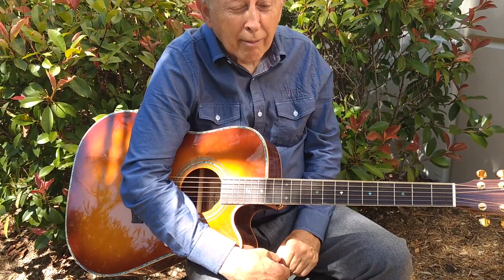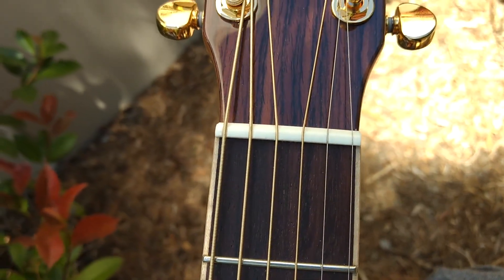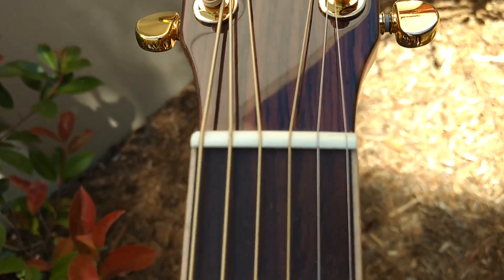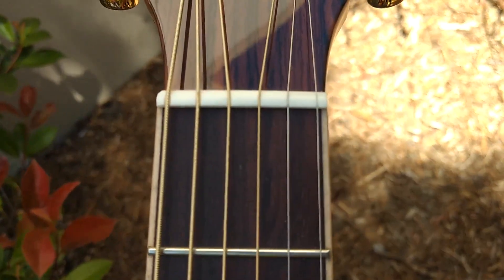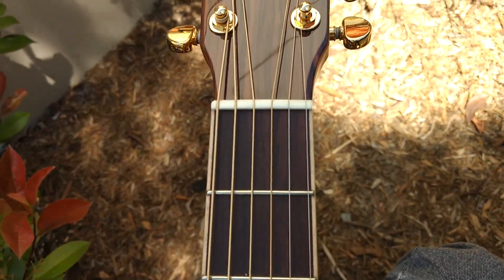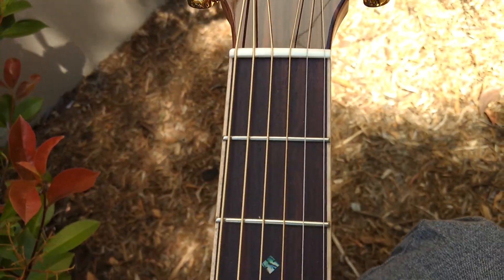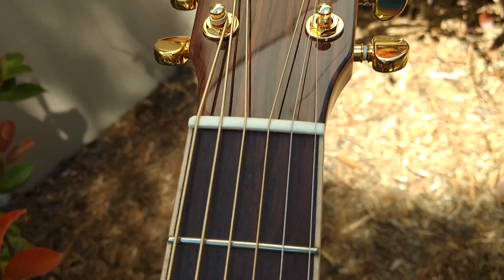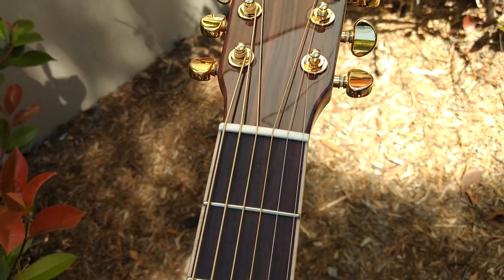Zager Easy Play Guitars genuine Cow bone nut